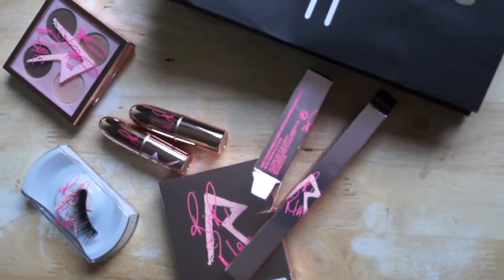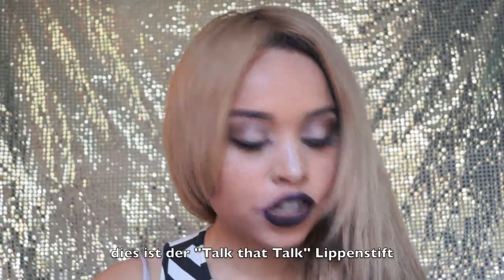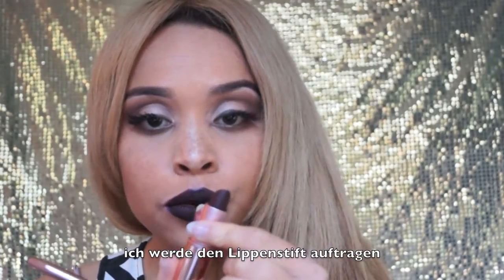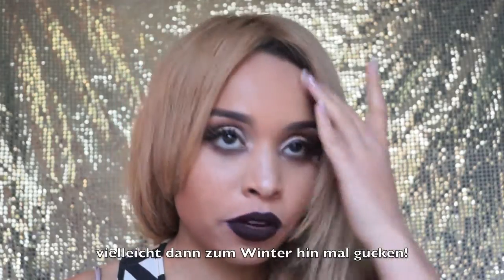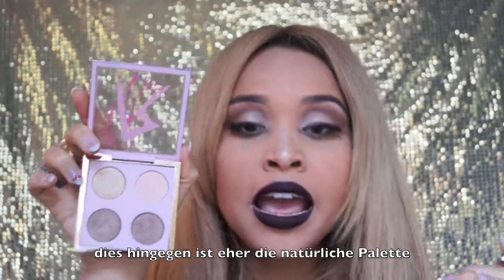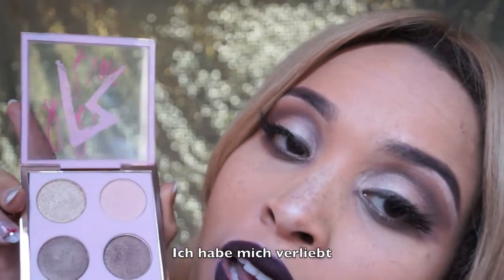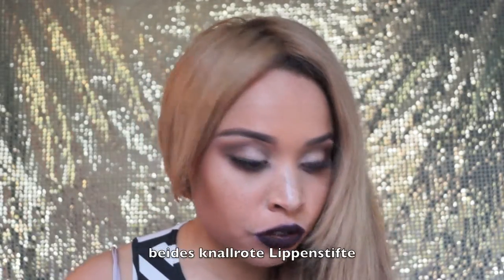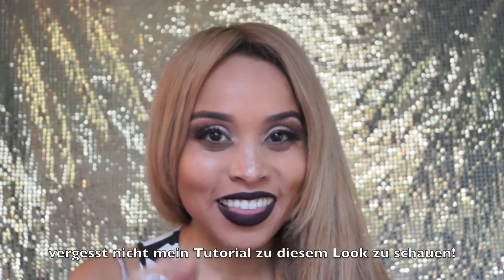Riri Hearts Mac Cosmetics fall collection Review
A video overview of the MAC RiRi Hearts MAC Collection for Fall 2013. Available at MAC Stores on September 26 in the USA and all other MAC counters/retailers on October 3.

WANT EVEN MORE?? New home decor, OOTD, Beauty posts, and much more!

MY STUFF:
nails: Marrow by Butter London

Reviews on all products mentioned with photos & swatches are linked below.

Tutorial on the look I'm wearing is coming soon!

- - - REVIEWS ON PRODUCTS MENTIONED - - -

FACE
CHEEKS
EYES
- MAC Veluxe Brow Liner in Deep Brunette
LIPS
- MAC Pro Longwear Lip Pencil in RiRi Talk That TAlk
- MAC Lipstick in RiRi Talk That Talk
- MAC Lipstick in RiRi Nude

Products provided for my honest feedback and consideration by MAC Cosmetics with no agreements or obligations to feature in any way.